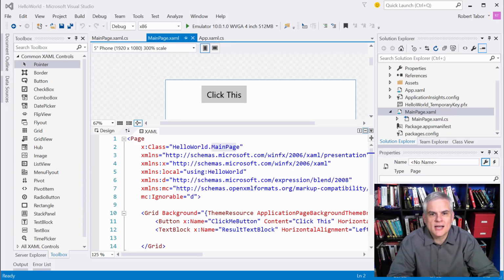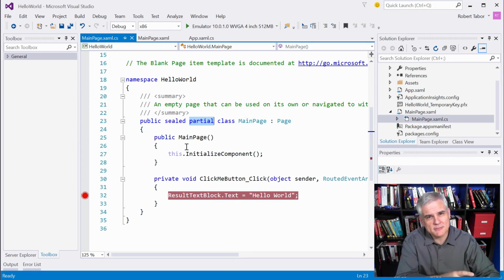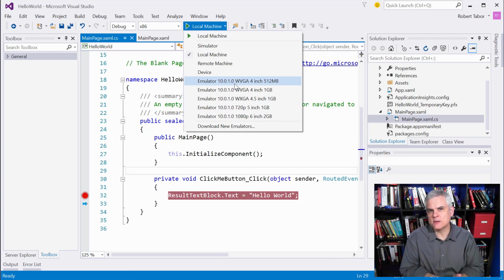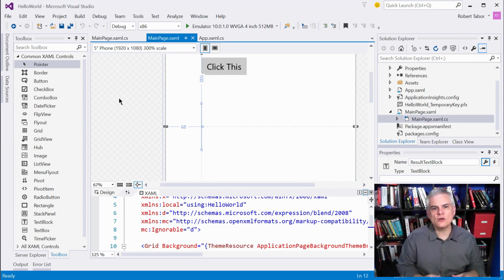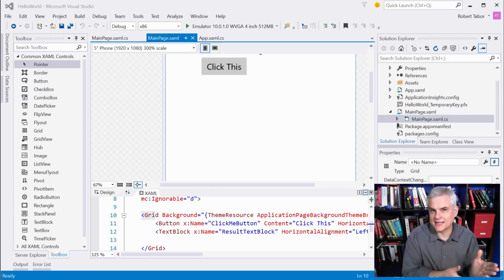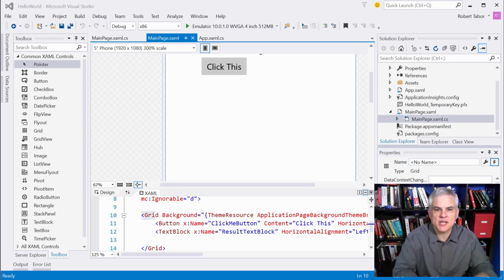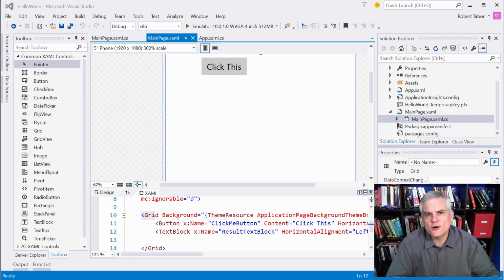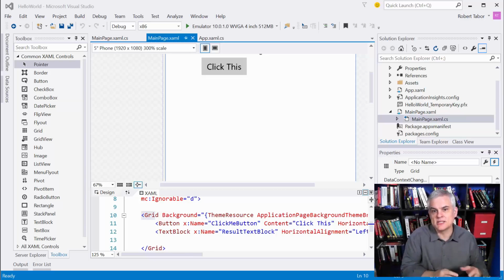X03 - Overview of Topics Related to Universal Xdows Platform App Development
With the Hello World app completed, Bob will use that experience as a means of introducing you to the many high level concepts that you'll need to understand in order to build larger and more interesting apps.

Lesson source code: none for this lesson